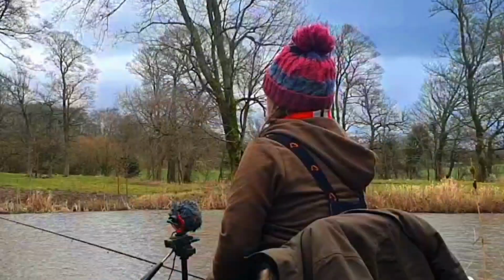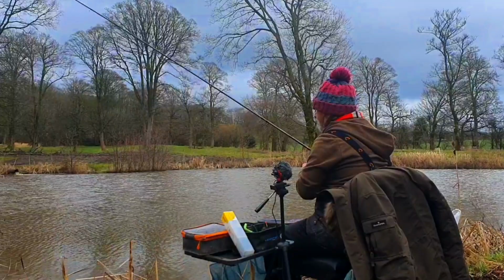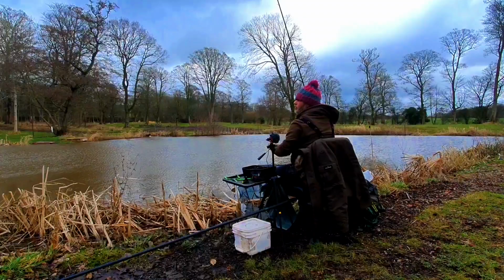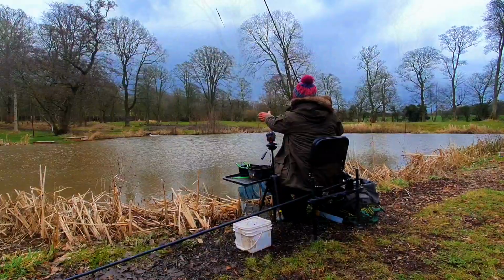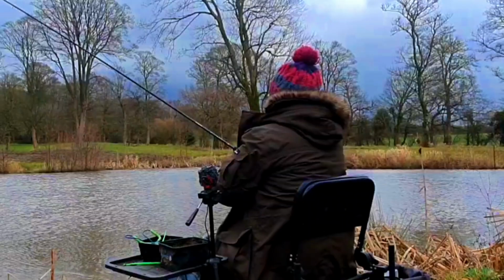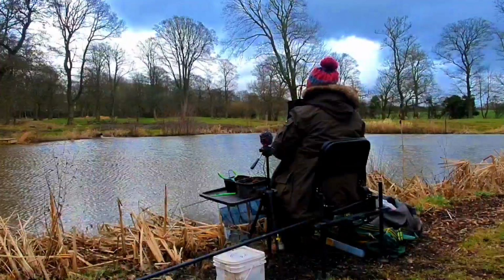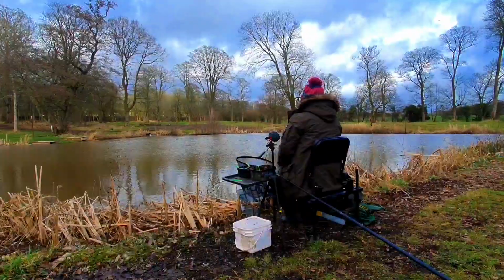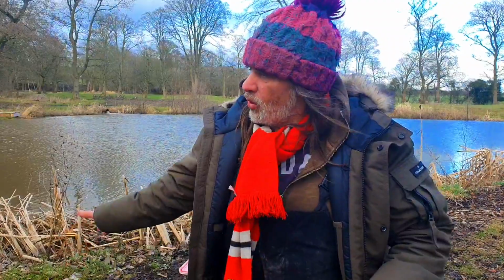fishing for gudgeon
a cold winters day sends me locally to the local pit full of razorblades and gudgeon.  luckily its in the middle of the sticks so no chance of any junkies or couples manually manipulating themselves in public.